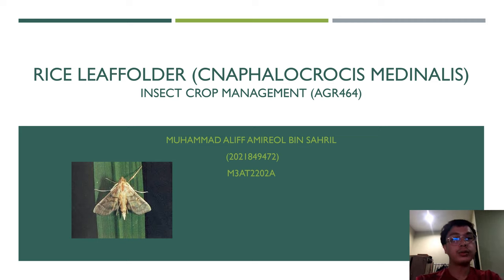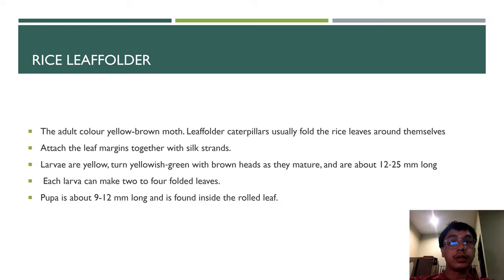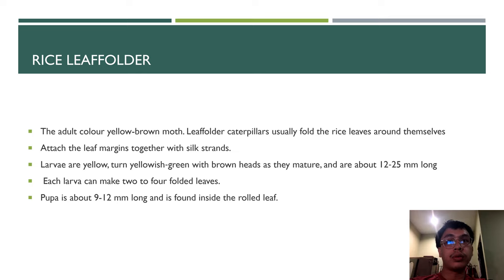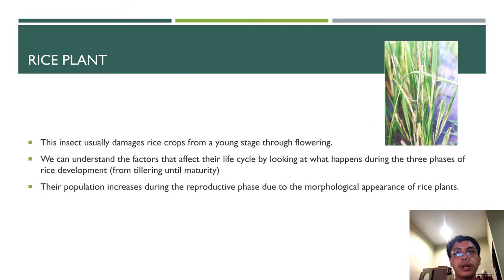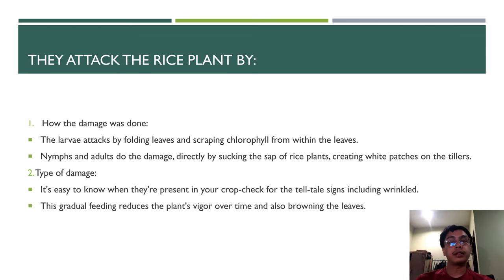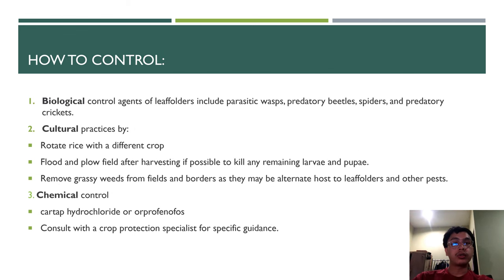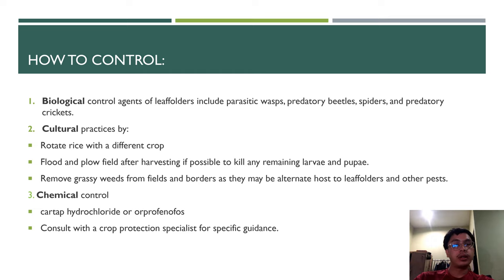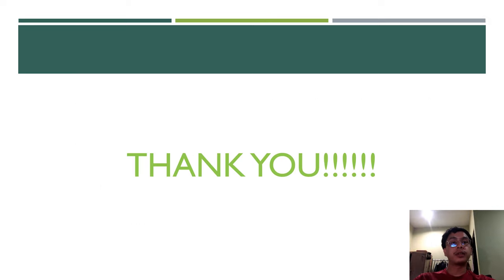Rice Leaffolder Cnaphalocrocis medinalis presention (AGR464)